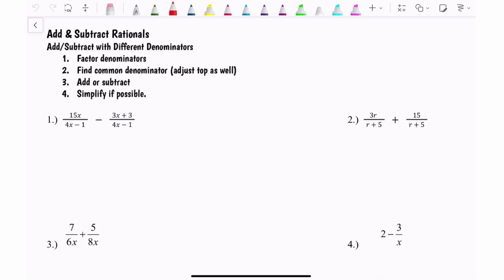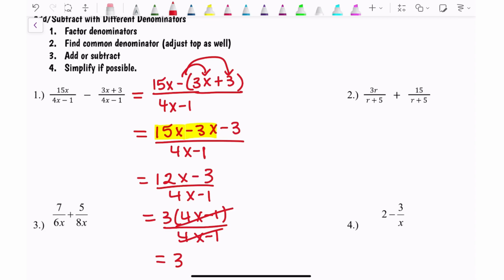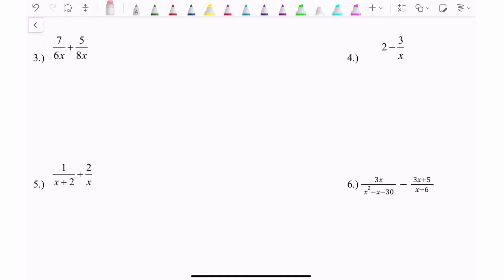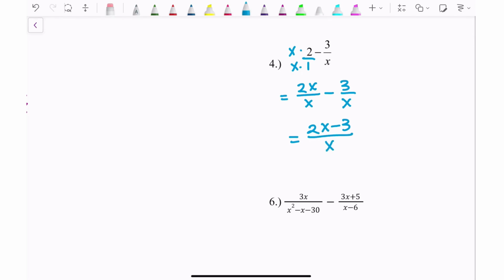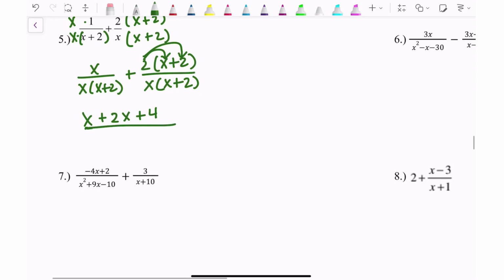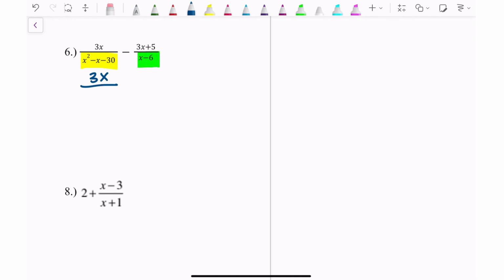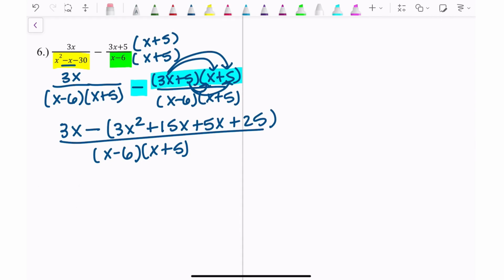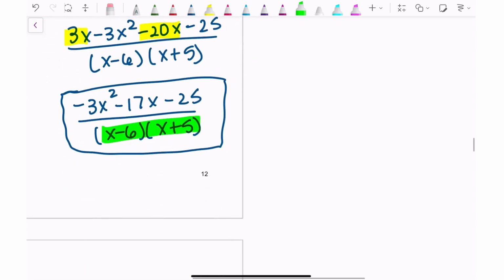Add and Subtract Rational Expressions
This video covers 6 examples of how to add and subtract rational expressions
0:00 Intro
0:25 Common Denominator Given
2:45 Find Common Denominator
6:30 Factor to Find Common Denominator